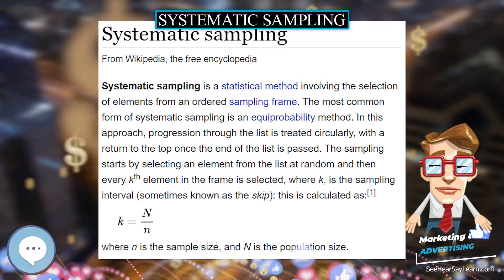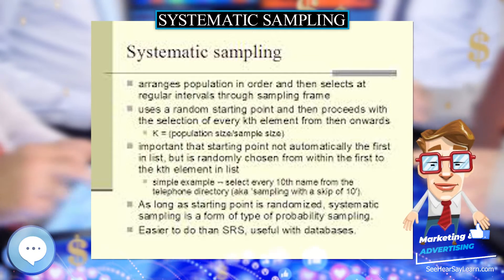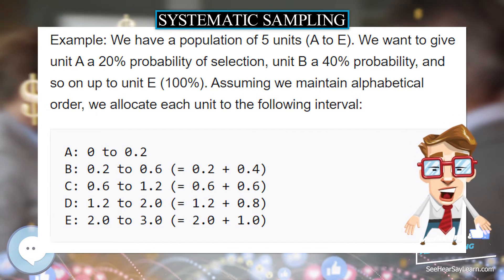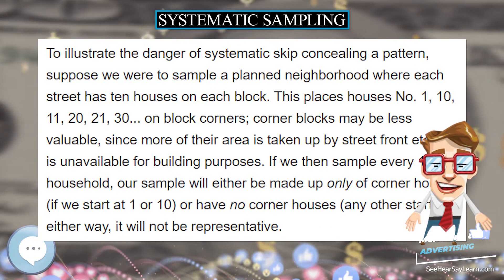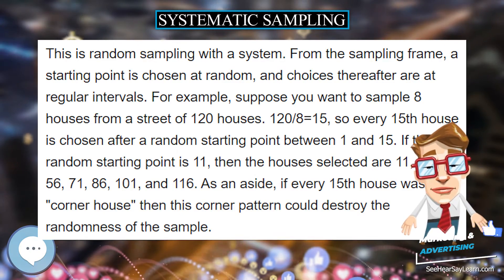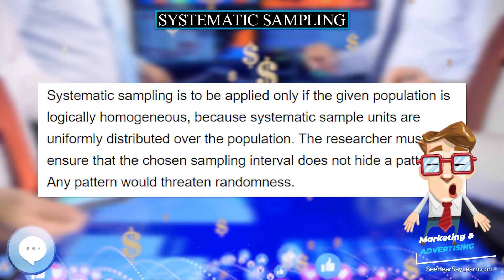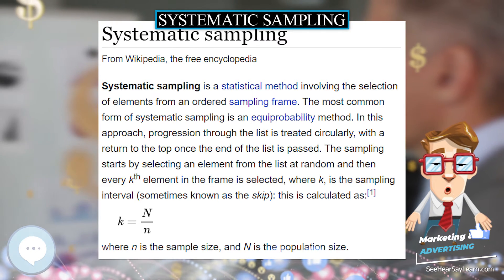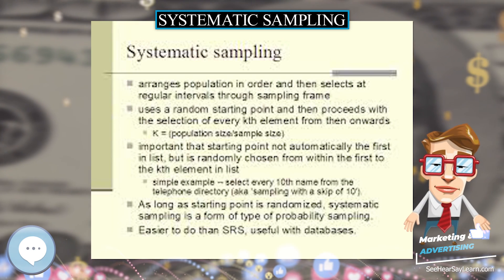Systematic sampling 💲 Marketing & Advertising💲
Systematic sampling is a statistical method involving the selection of elements from an ordered sampling frame. The most common form of systematic sampling is an equiprobability method. In this approach, progression through the list is treated circularly, with a return to the top once the end of the list is passed. The sampling starts by selecting an element from the list at random and then every kth element in the frame is selected, where k, is the sampling interval (sometimes known as the skip): this is calculated as: